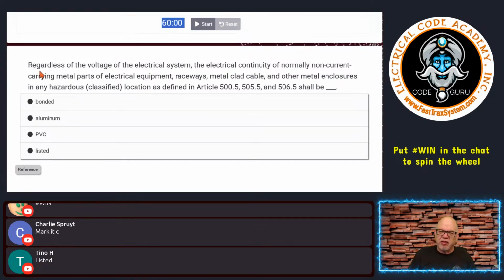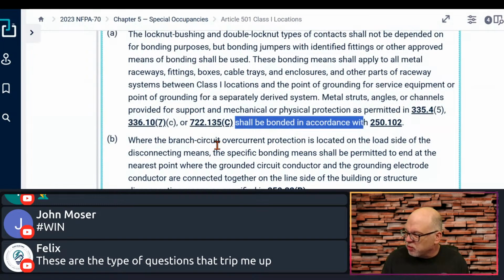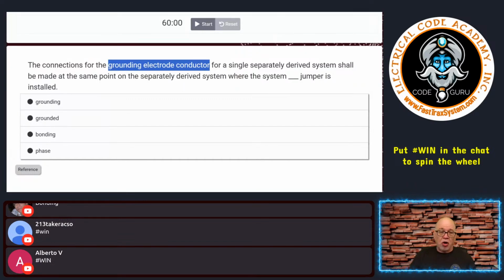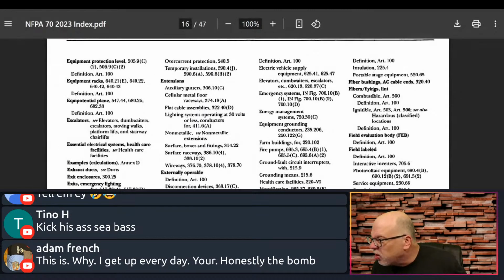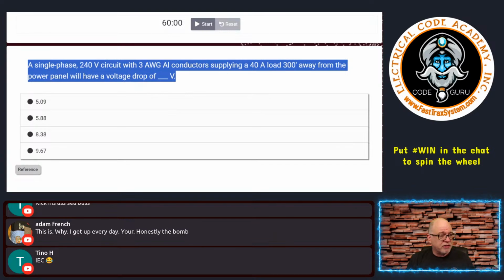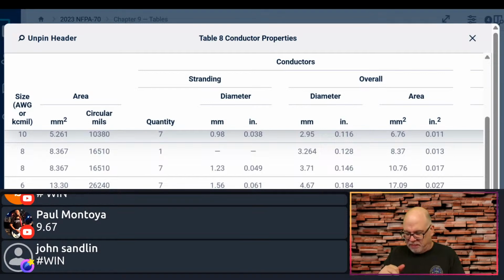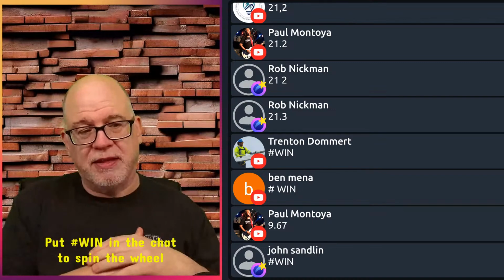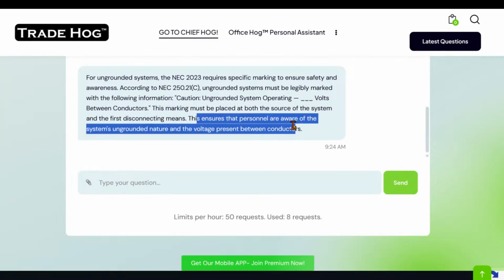Coffee Hour with Paul | Join us Monday-Friday for Electrical Chat! [Replay]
Join Paul LIVE for Coffee Hour every morning from 8 AM to 9 AM ET for Electrical Chat and a discussion on electrical topics like Electrical Exam Prep and Electrical Contracting Topics.